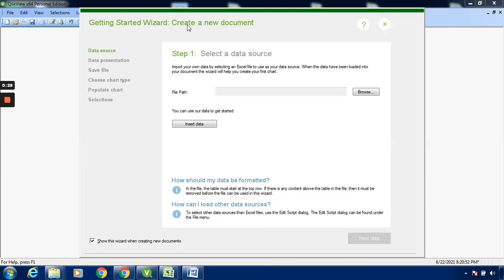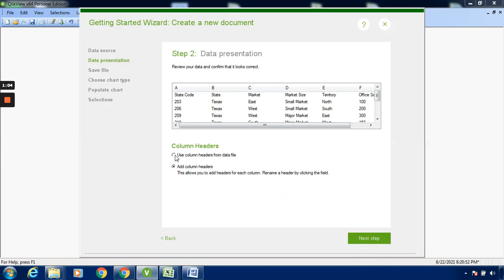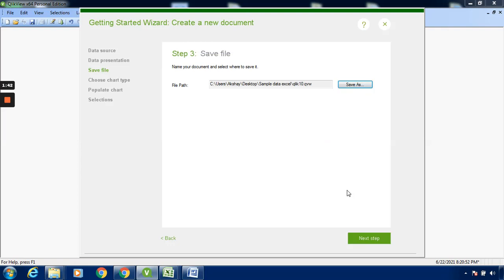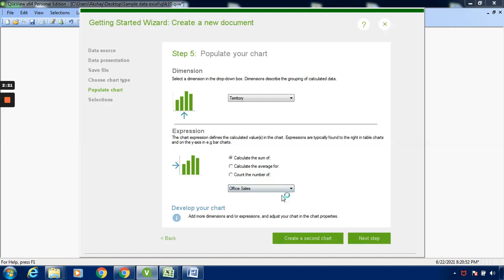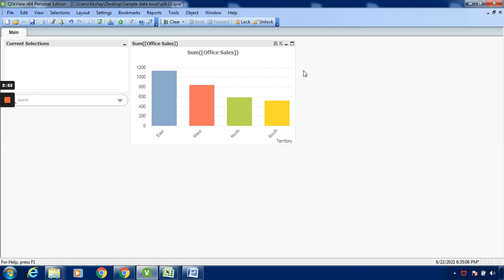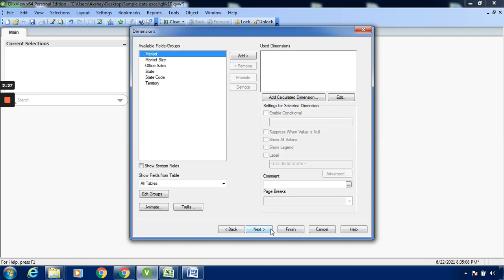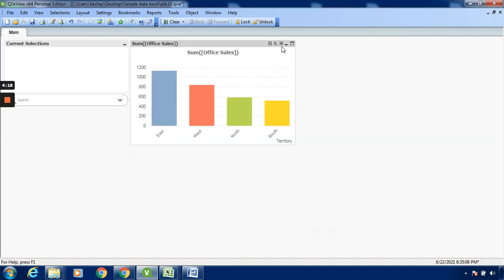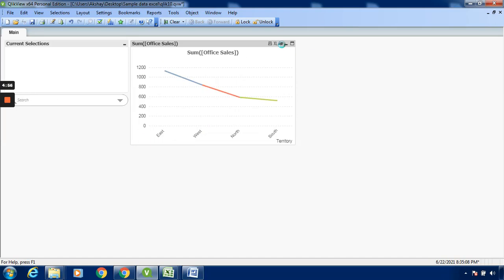Mastering Chart Type Selection in QlikView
In this video, we'll show you how to change the chart type in QlikView. This is a useful video if you want to change the type of chart that you're using in your reports or analyses.